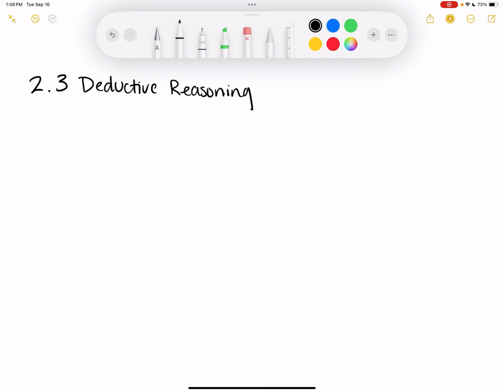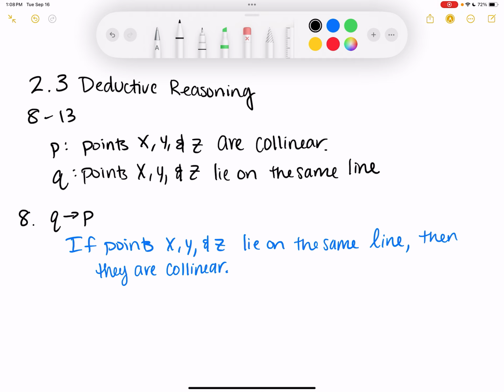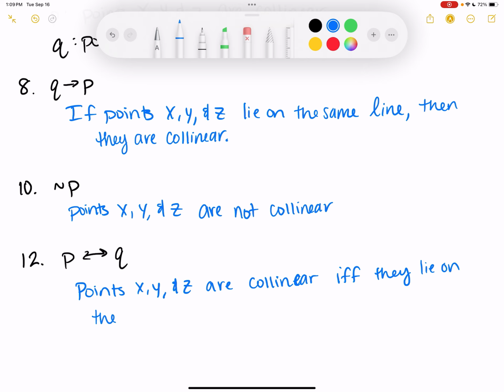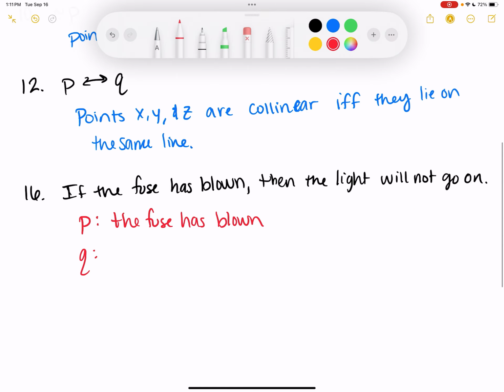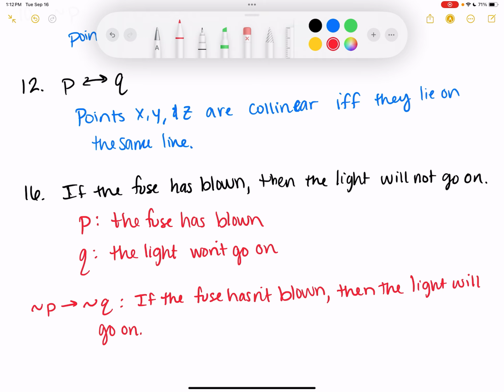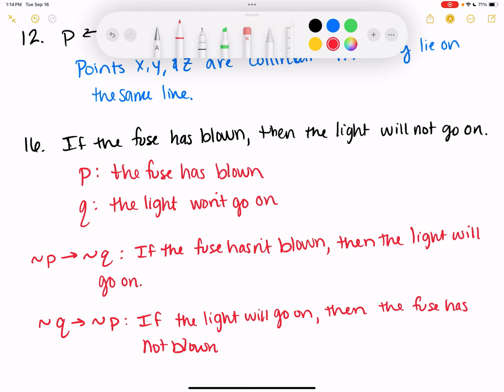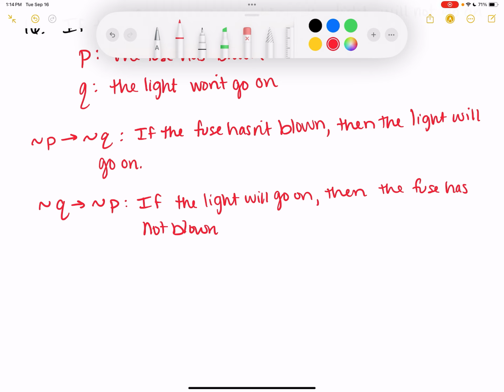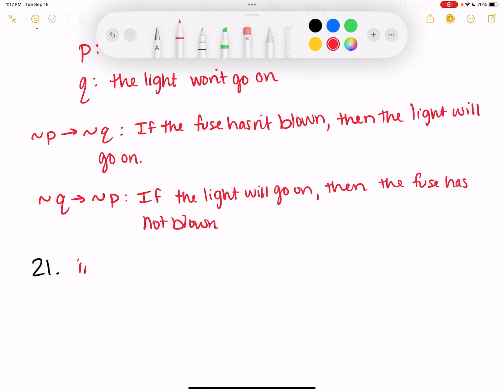Geometry 2.3 Deductive Reasoning part 1